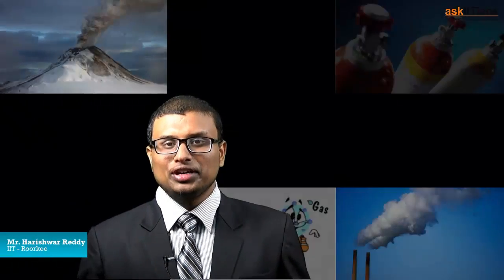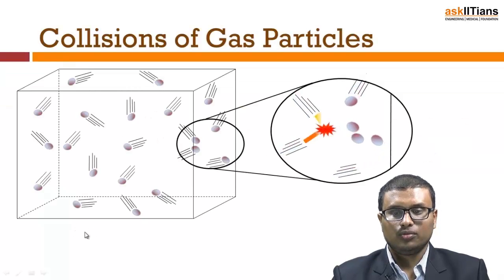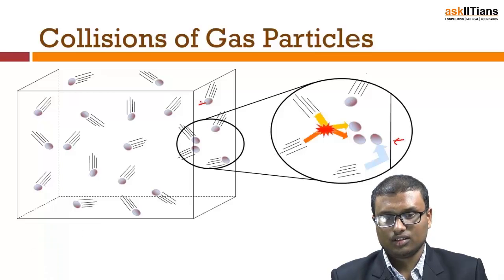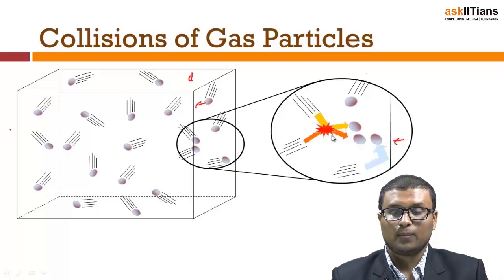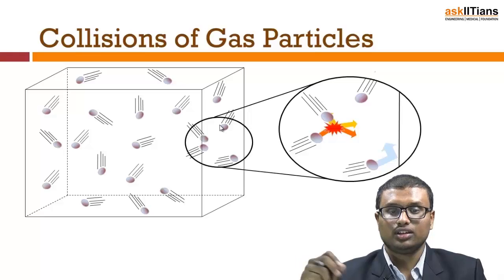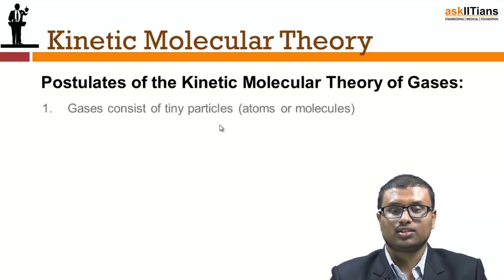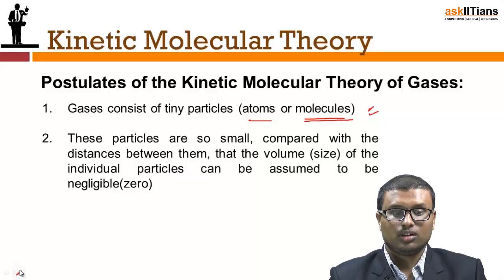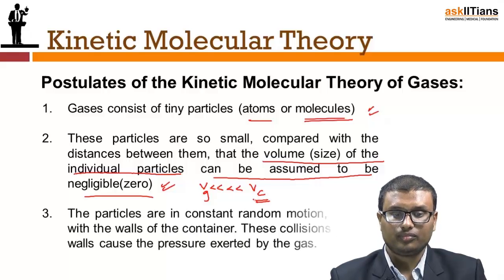Kinetic Molecular Theory of Gases | Chemistry | Class 11| IIT JEE Main/Advanced | AIPMT | askIITians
Harishwar Reddy Patlolla  (IIT Roorkee) explained  about  concepts and problems  related to  Collisions of Gas Particles,  Postulates of the Kinetic Molecular Theory of Gases , Velocities of gas molecules

Chapter Name -States of Matter
Prepared by - Harishwar Reddy, IIT Roorkee, 4 Years of Exp., Chemistry
This chapter covers Topics Covered , Introduction to Gaseous State, Gas Laws I, Gas Laws II, Kinetic  Molecular Theory of Gases, Previous Year IIT JEE / BITSAT Questions, Deviation From Ideal Gas Behaviour I, Critical temperature and associated constants, Deviation From Ideal Gas Behaviour II

Buy this chapter and get all these features in one package:

1 Test paper with Video Solution - To Test your knowledge and to learn as how to answer the questions in exams